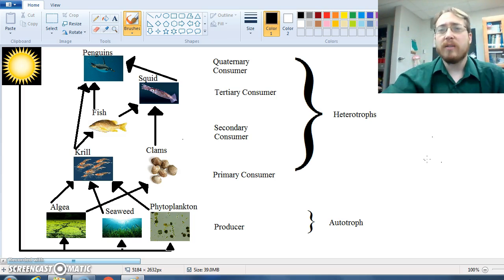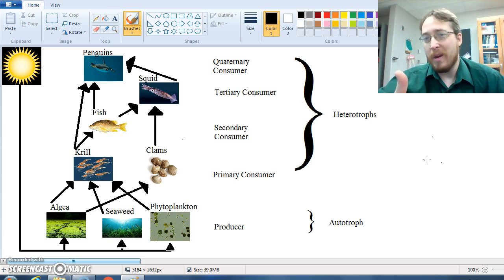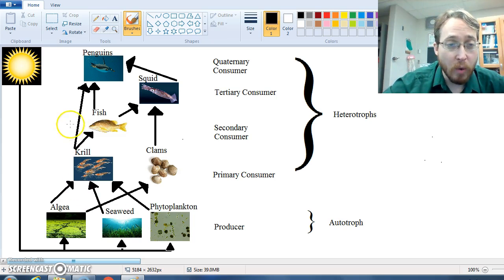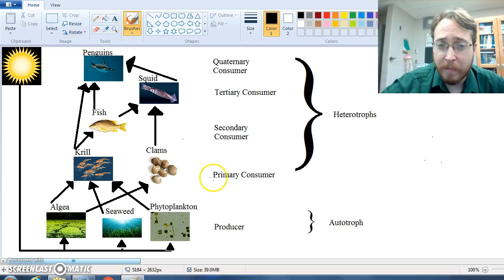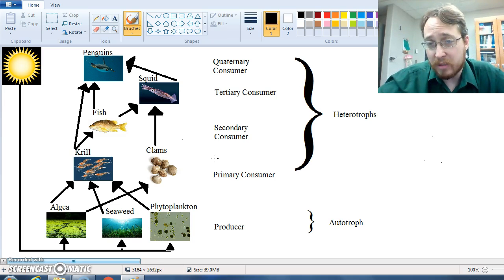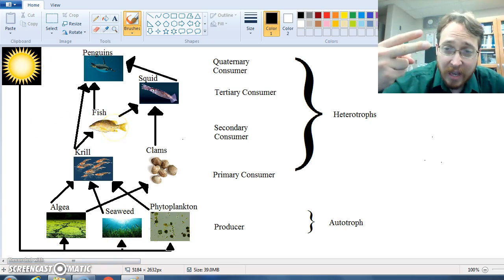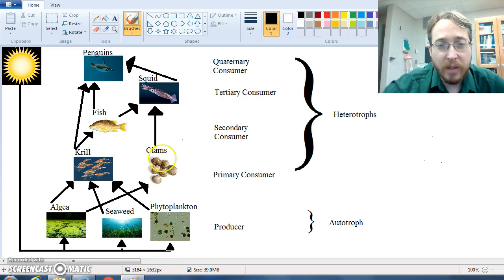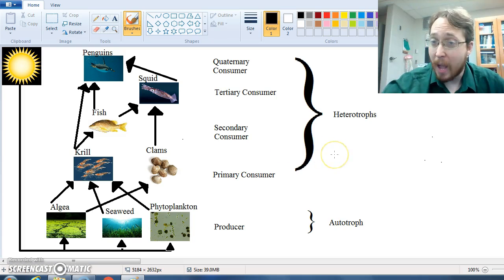Food webs part 1: Trophic Levels